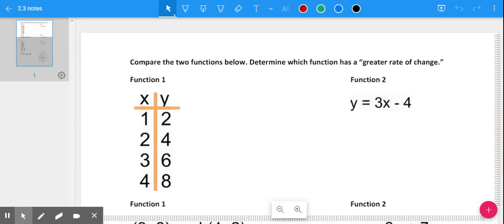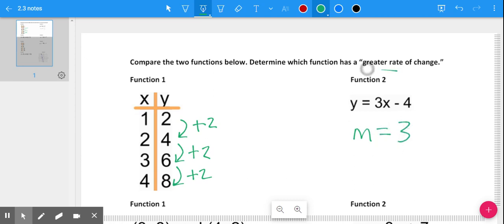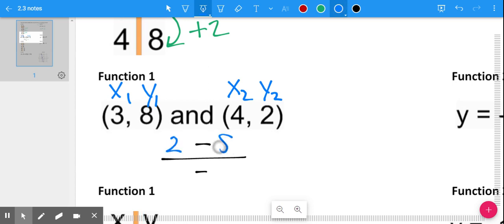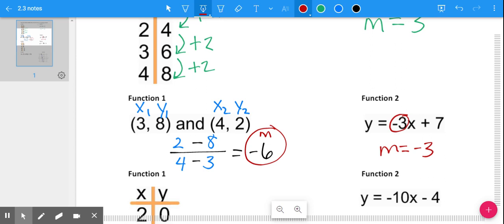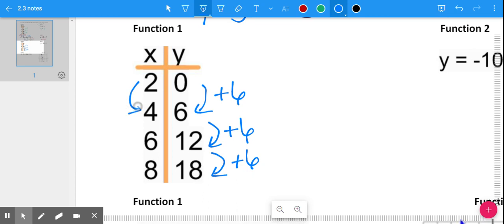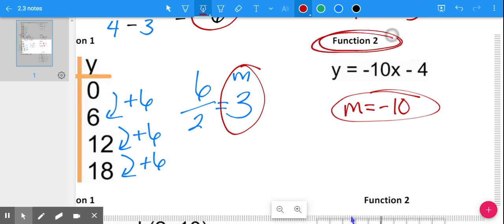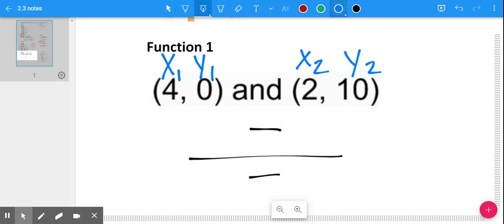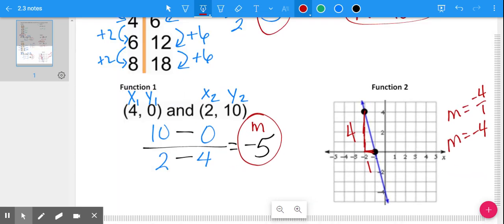2.3 (Part 1) - Algebra 1A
2.3 (Part 1) - Algebra 1A